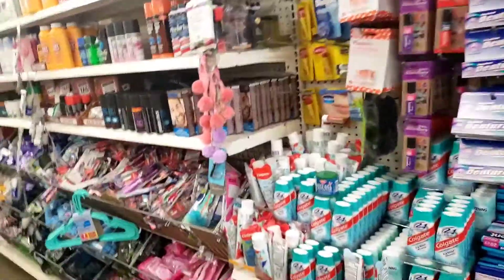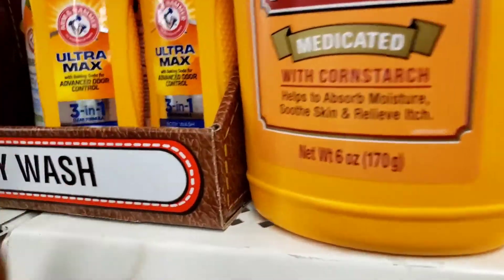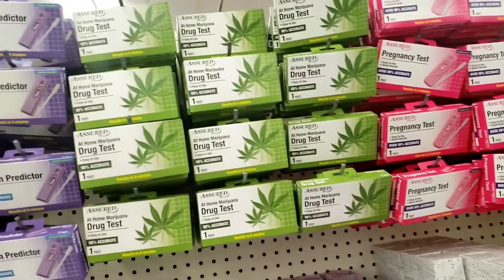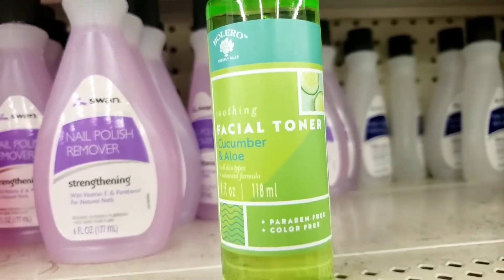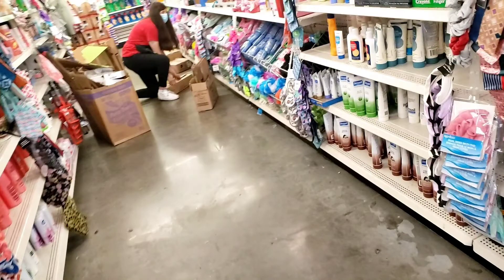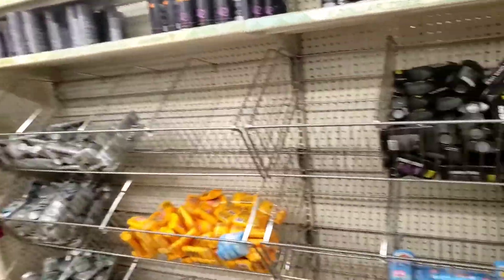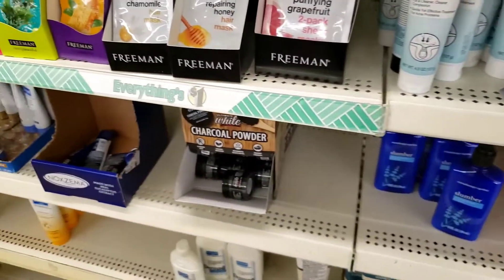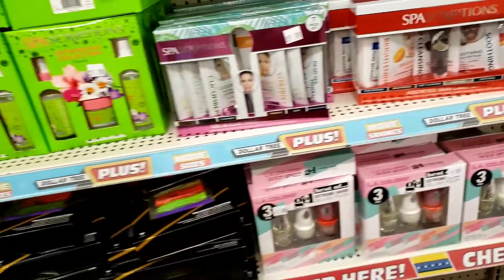DOLLAR TREE FEMININE PRODUCTS | Hygiene Haul | SHOP WITH ME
I haven't done a Dollar Tree Hygiene Haul in quite a while so while I was out buying groceries I decided to check it out and see what they have. Go with to see what Dollar Tree Feminine Hygiene Products I use or would consider using. So come and shop with me for the best dollar tree feminine products.

⭐WANNA HELP ME REACH MY GOAL OF 10,000 SUBSCRIBERS THIS YEAR⭐

😗 Hi, I'm Quinn C.J., a Registered Nurse, Women's  Health, and  Intimacy Coach from Dallas, TX. I make videos about feminine health. New videos are posted weekly.

⚪️ If you have a video idea suggestion I wanna know. Leave it with the hashtag quinncj in the comments.